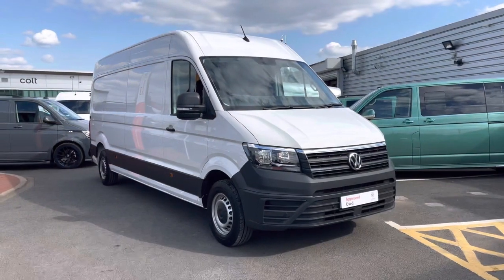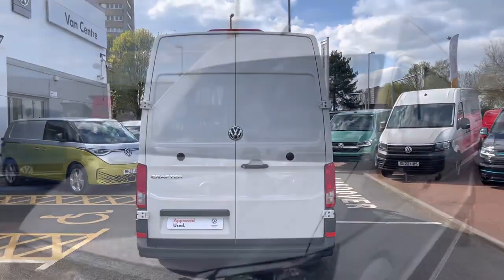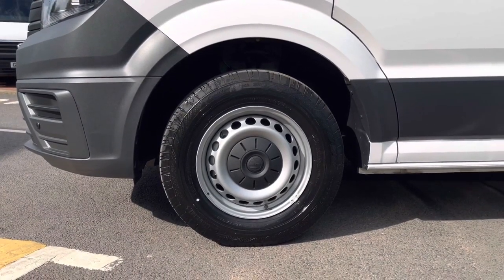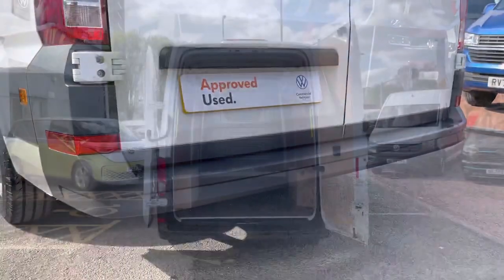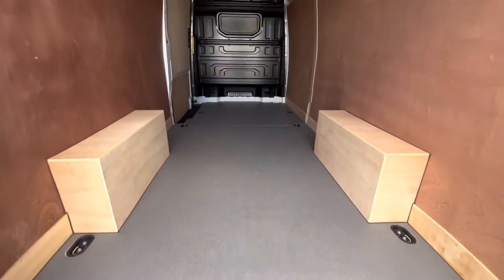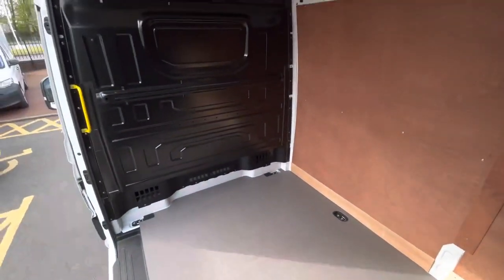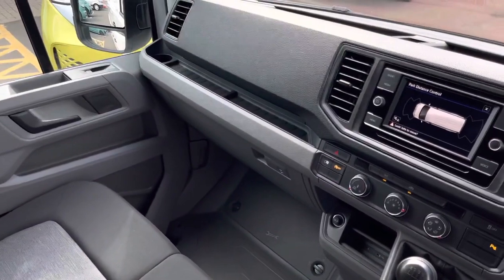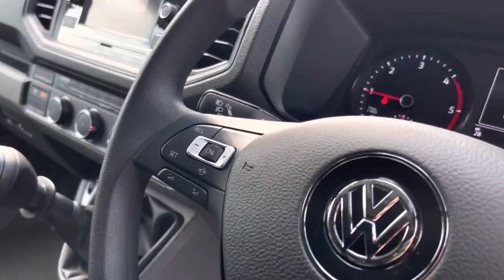Approved Used Volkswagen Crafter CR35 Trendline LWB 140 PS 2 0 TDI FWD Business Pack Delivery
Reg: GD22JTV
Colour: 'Candy White' in Solid Paint
Fuel: Diesel
Transmission: 6 Speed Manual
Engine Size: 2.0L
Mileage: 15 Miles

This van comes with:

Exterior Features
Solid paint-Candy White
High roof-painted in body colour
Wing mirrors: electrically heated and adjustable
Safety
Front Assist with City Emergency Braking system
Electrically heated and adjustable door mirrors
Drivers airbag
Driver Convenience
Front and rear parking sensors with colour Park Pilot display
Cruise control
Packs
Business Pack
Interior Features
Climatic air conditioning
Overhead storage compartment with two 1-DIN slot and reading light
Heavy duty wooden flooring in rear loading area
Fully ply-lined
Trim
Comfort single driver seat with longitudinal seat adjust, height adjust backrest, 2 way lumbar support, seat cushion angle and single armrest
Austin cloth interior trim-Titanium Black
Security
2 remote control folding keys
Anti-theft alarm with interior monitor, back up horn and tow away protection with overhead storage compartment with two 1-DIN slot and reading light
Bulkhead/Partition
Full steel bulkhead without window
Rear wing doors with 270 degree hinges
Single sliding side load door on passenger side
Audio / Communications
Composition media with 6.5", DAB, 4 speaker, multifun display plus, USB-C, mob interface, app con, integrated e-sim with ecall, "We connect function"
Austin cloth - Titanium black
Wheels
16" steel wheels
All weather tyres
Full size steel spare wheel